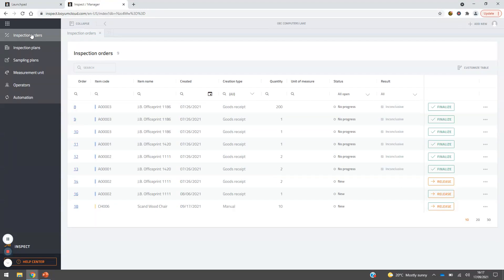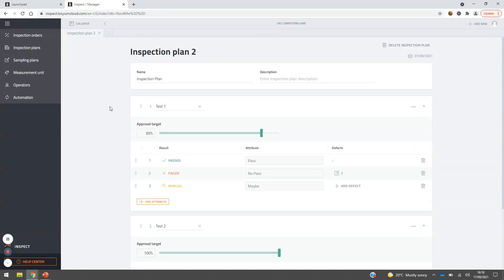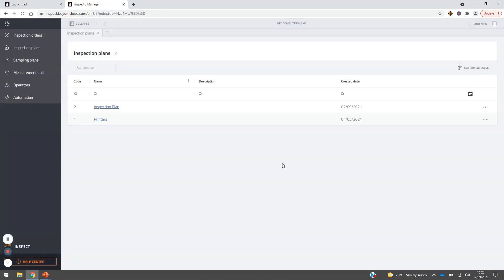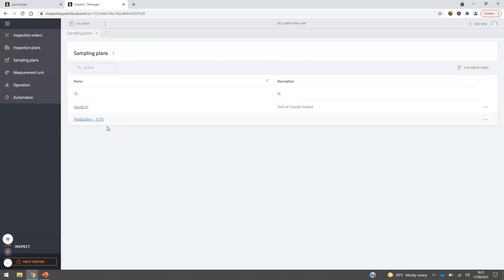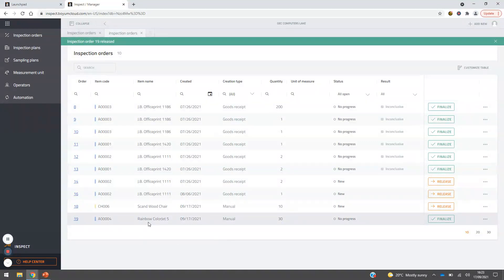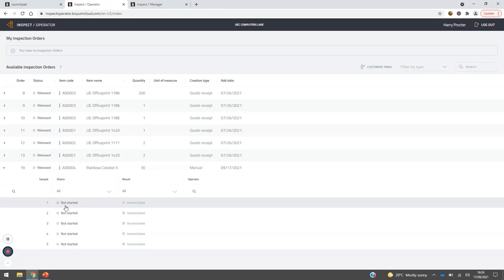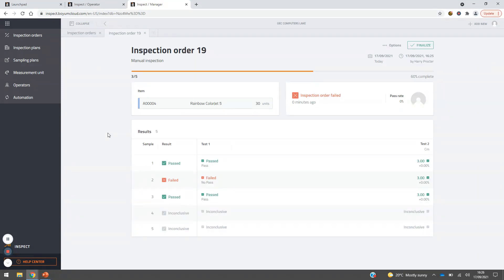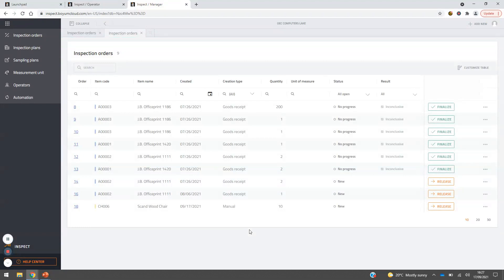Boyum Cloud Apps Inspect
Cloud Apps extend SAP Business One with three modules tailor made the kind of roles we see in manufacturing. In this video we take a look at Inspect – the quality control solution for SAP Business One. Inspect helps you manage and execute consistent quality inspection plans.